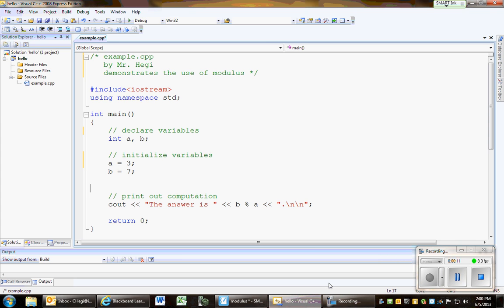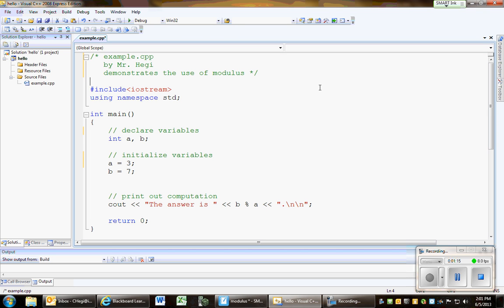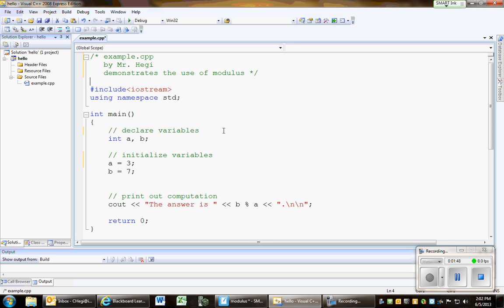Comments and white space